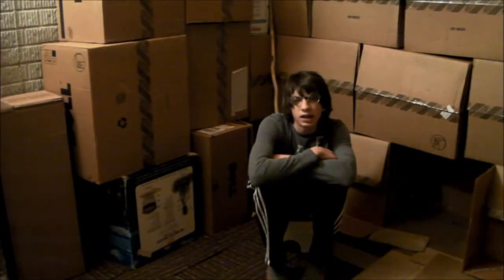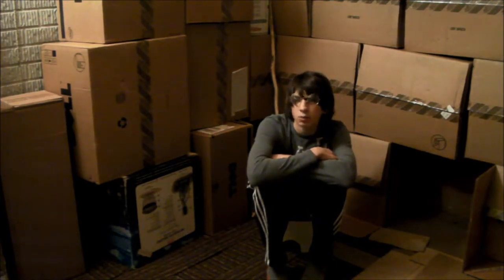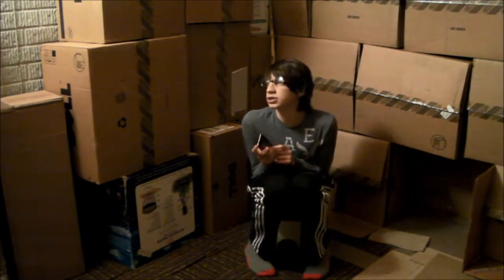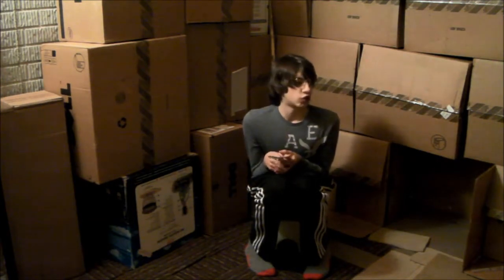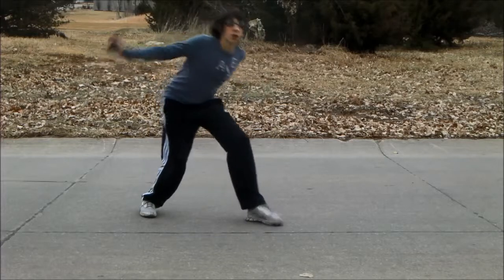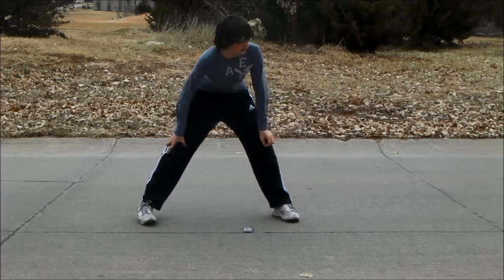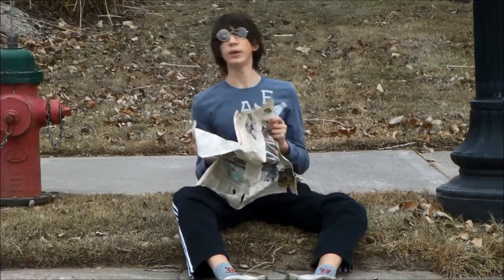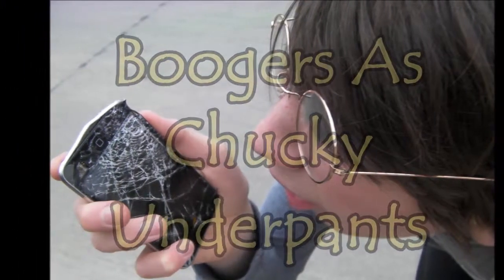Chucky Underpants: How To Charge Your Ipod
Ipod dead? Need a charge? Then this is the video for you! Chucky Underpants saves your ipod and your marrige with this instructive awesome!